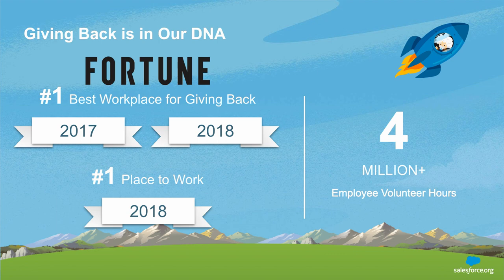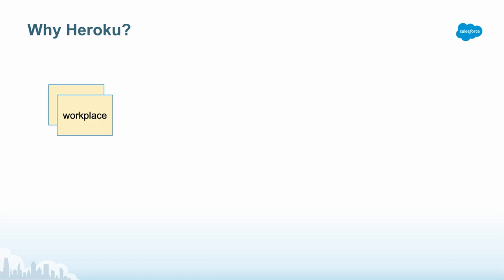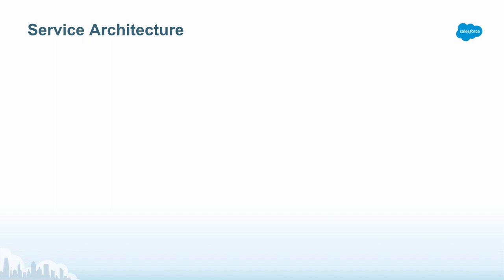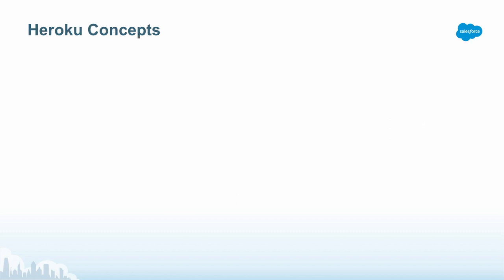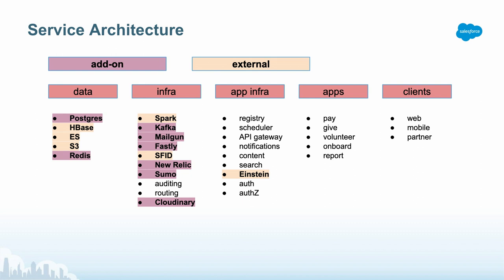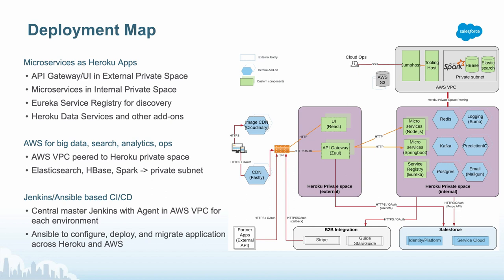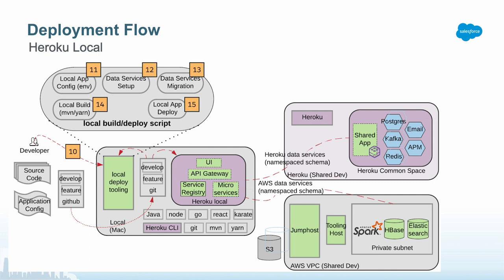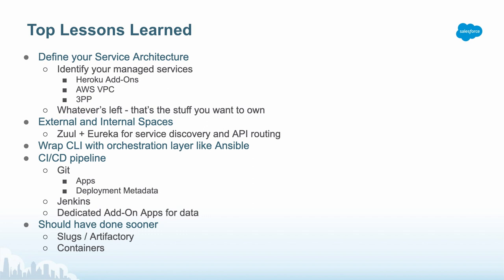How We Built an Individual-Centric Multi-Tenant Marketplace on Heroku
Join us to learn how we built a secure, B2C-scale multi-tenant cloud service using heterogeneous microservices across multiple Heroku apps. We will cover our development and deployment architecture including Salesforce integration, Spring Cloud & Netflix services, Node, Kafka, Elastic Search, and Amazon Web Services (AWS).